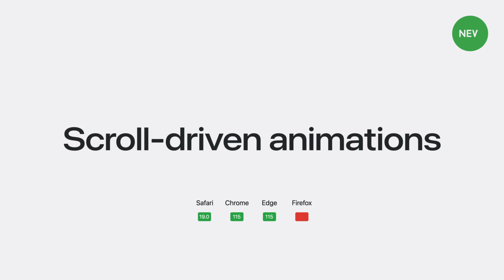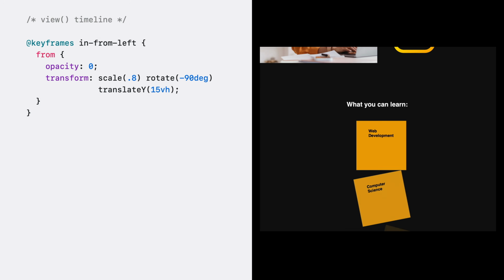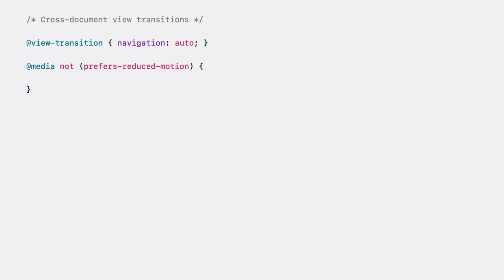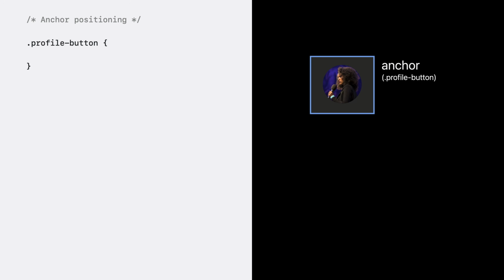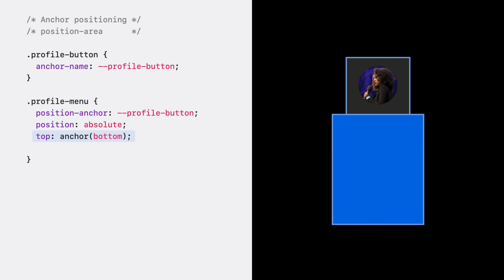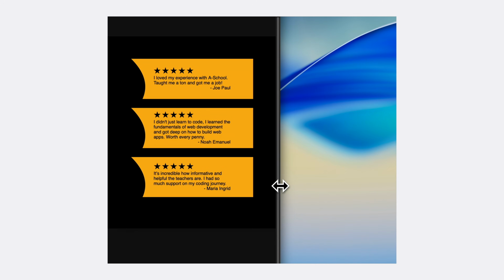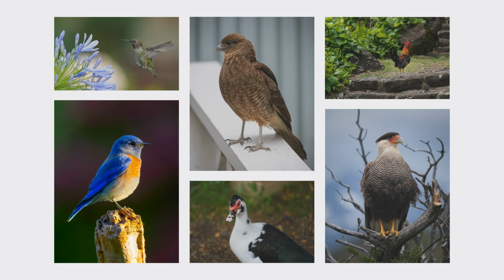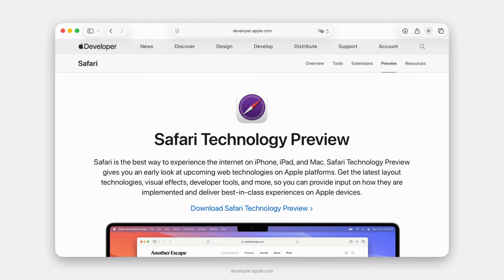WWDC25: What’s new in Safari and WebKit | Apple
Learn how the latest web technologies in Safari and WebKit can help you create incredible experiences. We’ll highlight different CSS features and how they work, including scroll driven animation, cross document view transitions, and anchor positioning. We’ll also explore new media support across audio, video, images, and icons.

00:00 - Introduction
01:46 - Animation
19:01 - Layout
29:05 - Visual effects
38:22 - Media